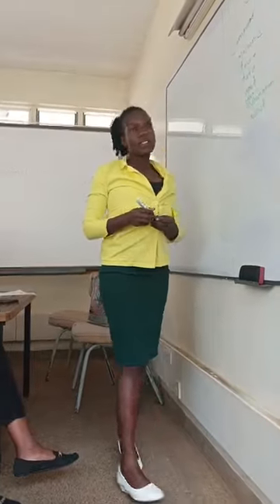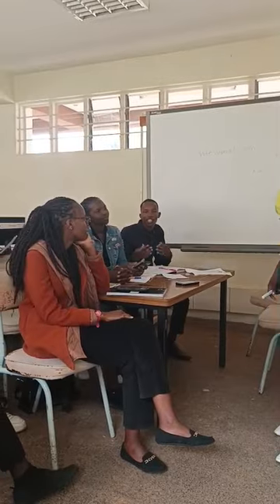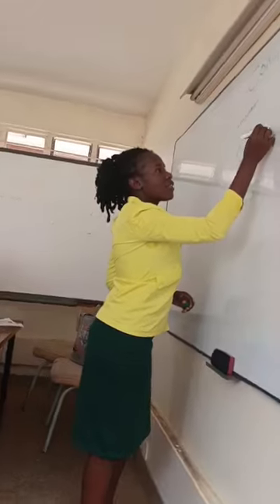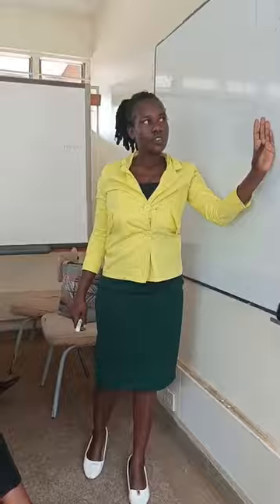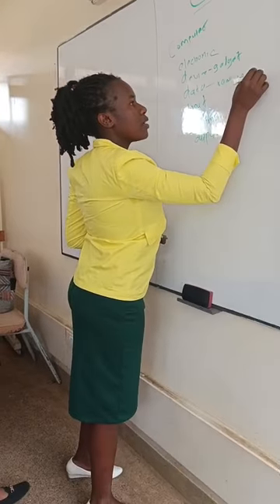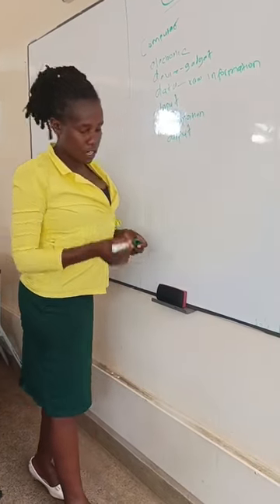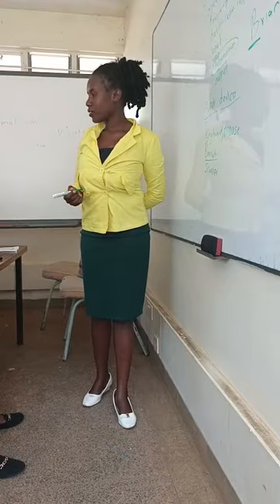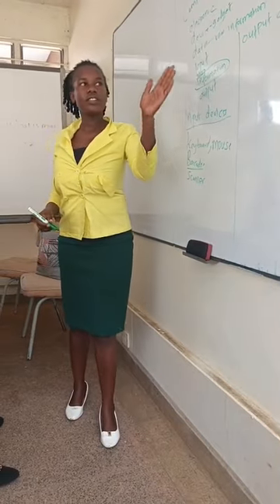Micro teaching -Monica Obuya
These are funny movies